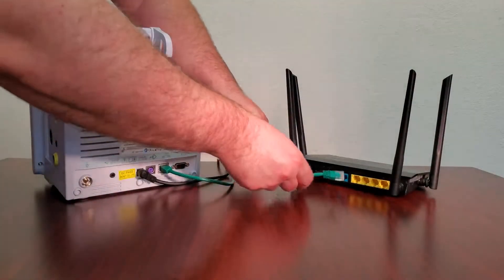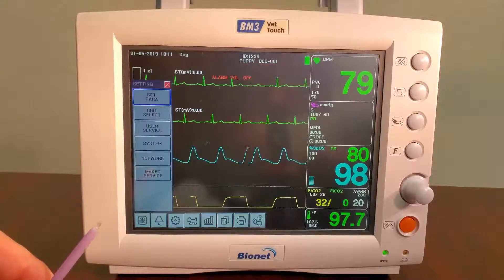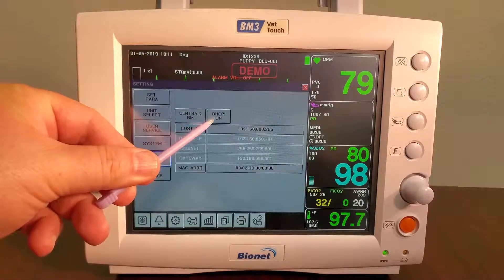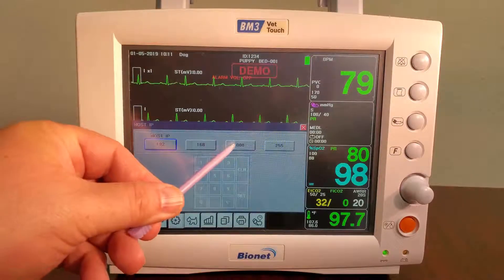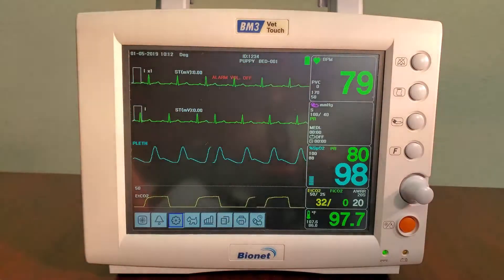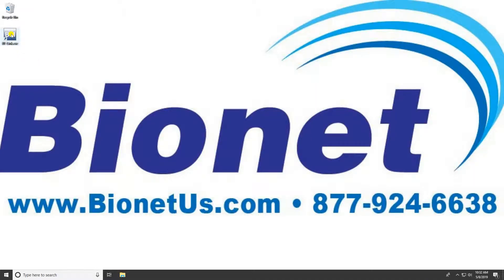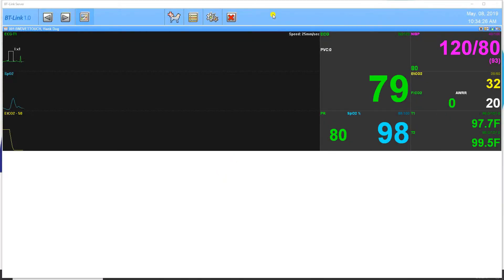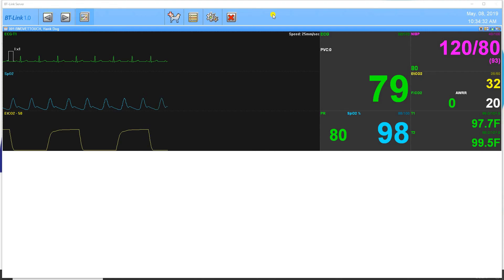How to connect BT-Link to Bionet Veterinary Monitor (BM3Vet Touch and BM7Vet)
This video shows how to install Bionet BT-Link software.

BT-Link is an automated veterinary monitor software program that enables you to interface Bionet veterinary monitors (BM3Vet Touch and BM7Vet) directly to a Windows-based computer. The software can record the patient’s numeric data and waveforms in real-time or retrieve the saved patient’s numeric data from the devices. In addition, the software supports various report formats and file types, such as PDF, and formatted text file. The user can attach the reports or the saved files directly into the electronic medical record of the veterinary practice management software s/he already uses.

Features of BT-Link
- Interface with Bionet Veterinary Monitor – BM3Vet Touch, BM7Vet
- Record The Patient’s Numeric Data and Waveforms in Real-Time
- Supports Various Report Formats and File Types
- The Reports or The Saved Files Can Be Attached Directly into The Electronic Medical Record